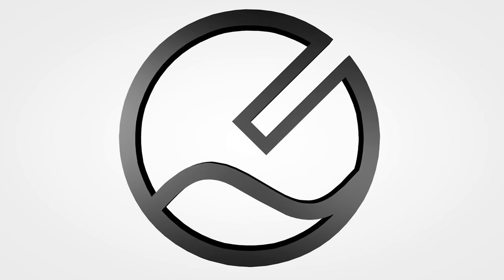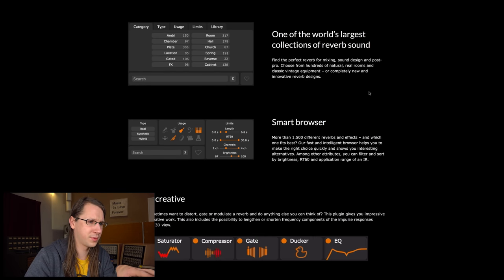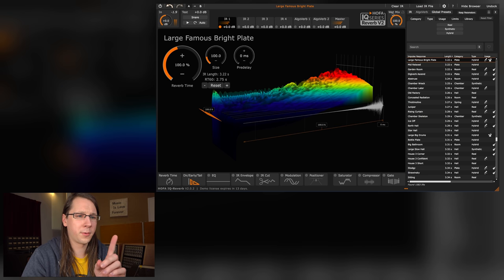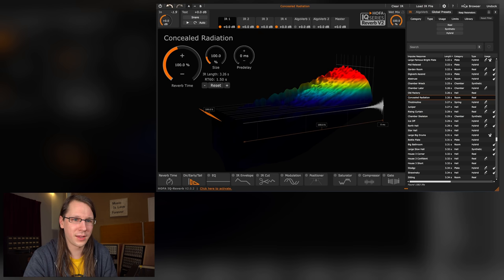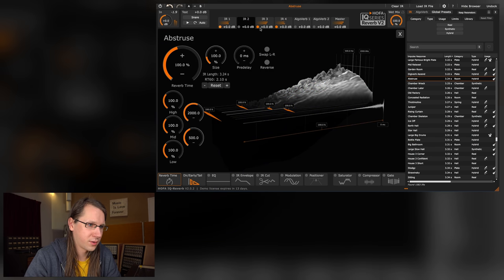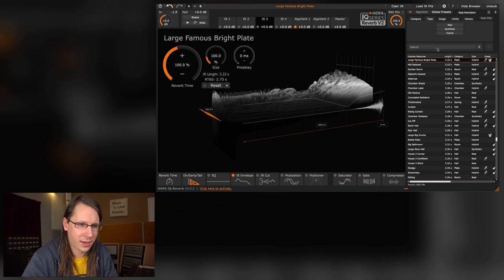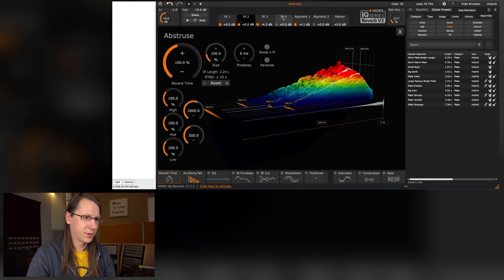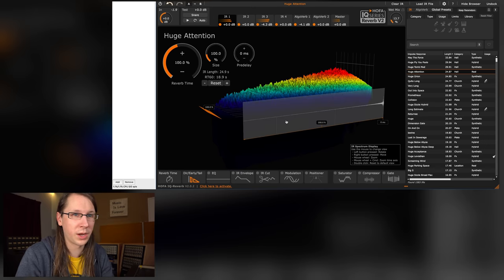This is ALMOST PERFECT! || Hofa - IQ-Reverb 2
INDEX:
00:00 - Intro
00:26 - The Website
02:46 - The UI
03:50 - Testing
10:21 - Conclusion
11:48 - CPU Test
12:36 - Outro